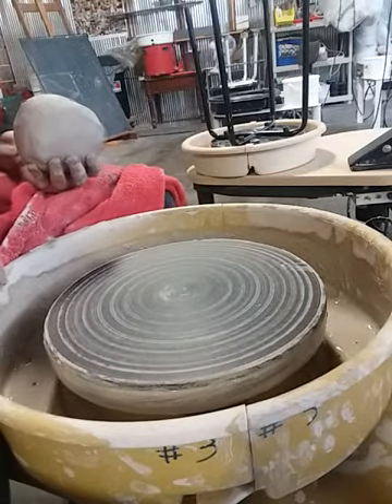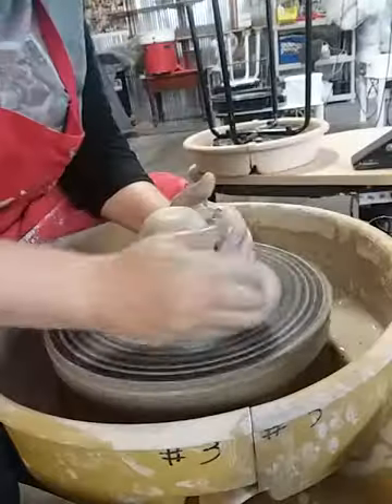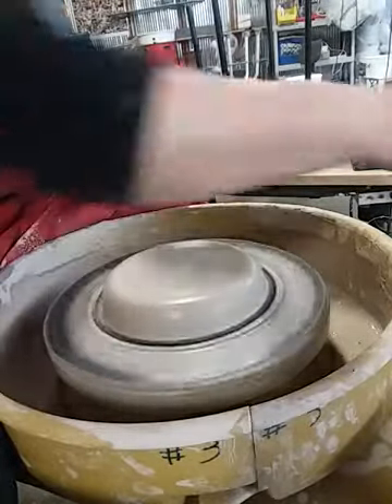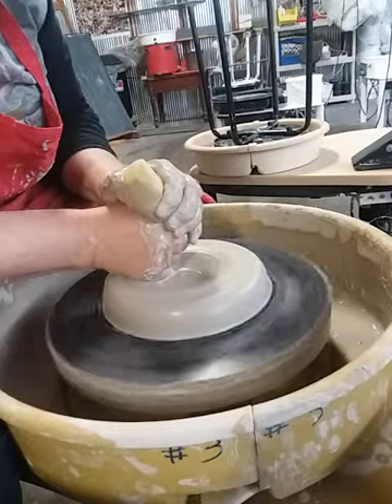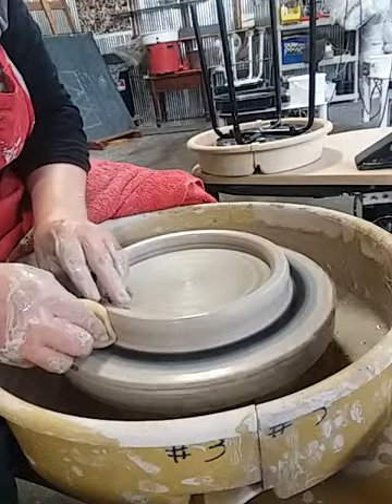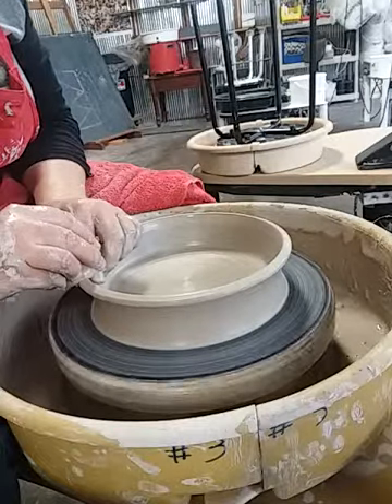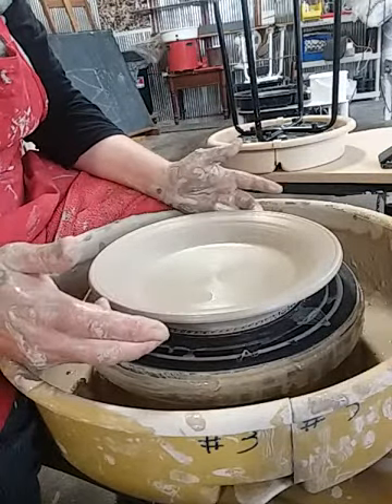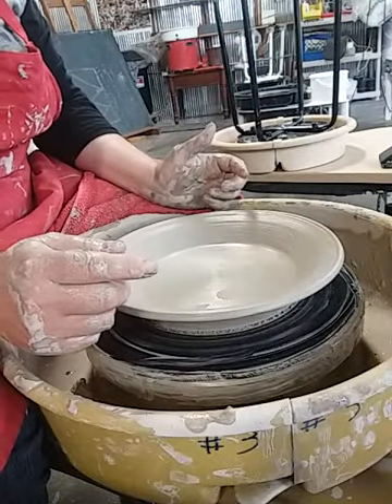Beginner Wheel Throwing - Plate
This is a nice lunch sized plate with a deep rim. This method can be used to make a shorter rim also.